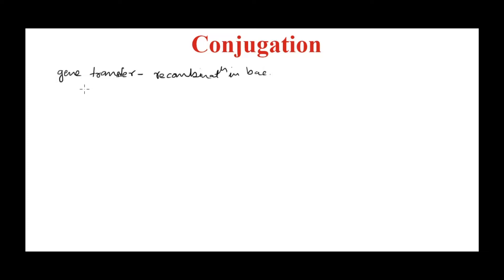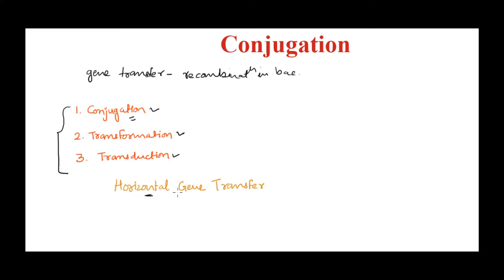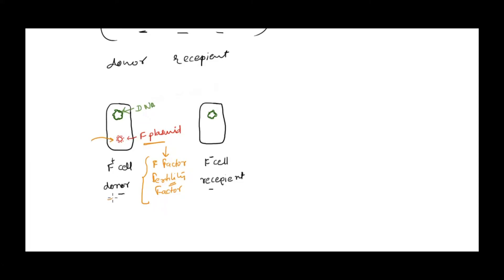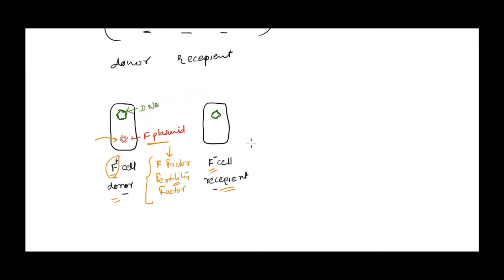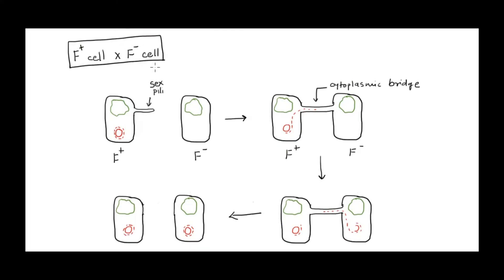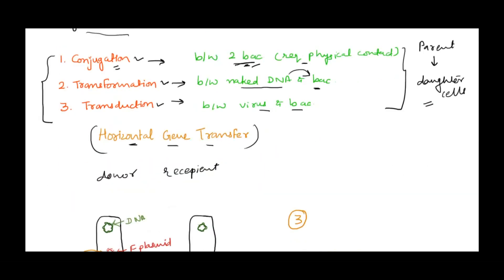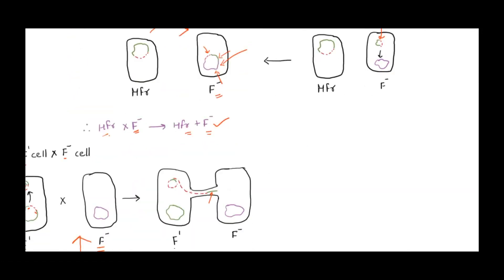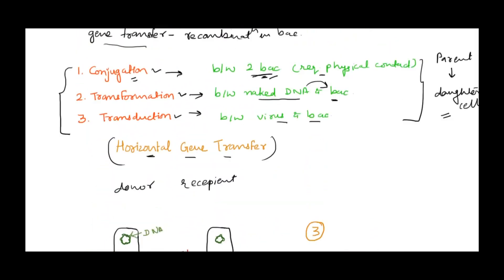Bacterial Conjugation - Horizontal Gene Transfer Part - I [F+ x F-, Hfr x F-, F' x F-]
Bacterial conjugation is a process of genetic transfer between bacterial cells that requires direct contact between the cell. Conjugation occurs between the same species or different species of cells.

For conjugation, a circular plasmid called F factor is required. F stands for fertility factor. Strains of bacteria containing F factors are called F+ cells and those without it are called F- cells.

F+ cells are the donor cells which produces a structure called pilus to connect with another recipient cell (F-). Pili is a projection forming cytoplasmic bridge that initiates contact with a recipient cell and allows the F DNA to pass through a pore into the recipient cell. One strand of the ds F DNA is transferred and then DNA replication restores the complementary strand in both the donor and recipient cells.

00:38 introduction of horizontal gene transfer,
02:36 introduction of conjugation,
04:13 conjugation between F+ cell x F- cell,
06:41 conjugation between Hfr cell x F- cell,
10:00 conjugation between F' cell x F- cell

F+, F-, Hfr and F’ Cells – What is the Difference?